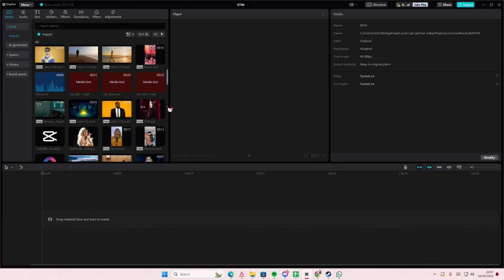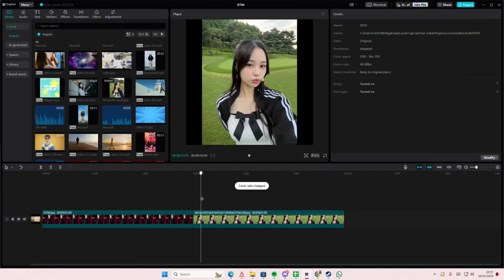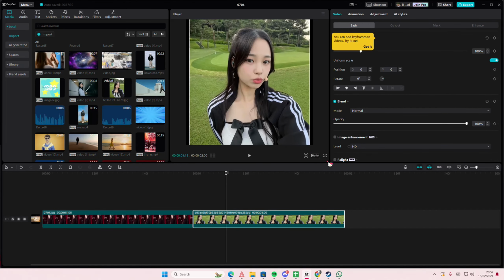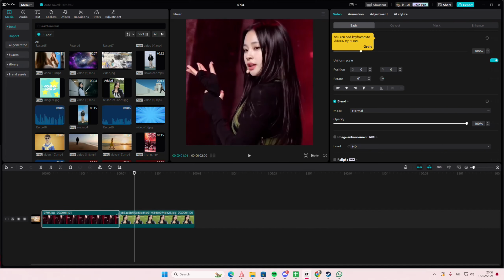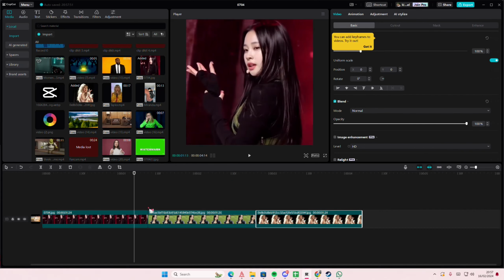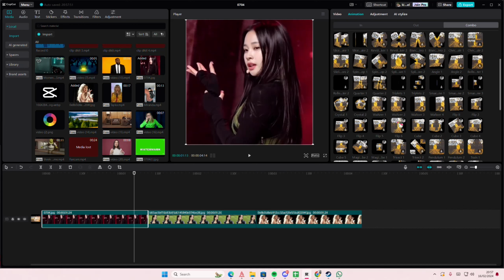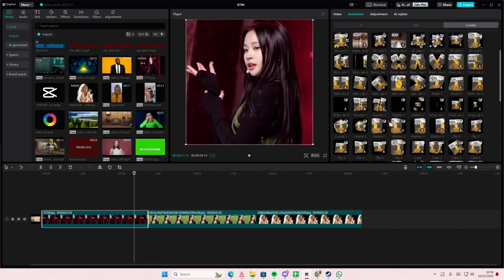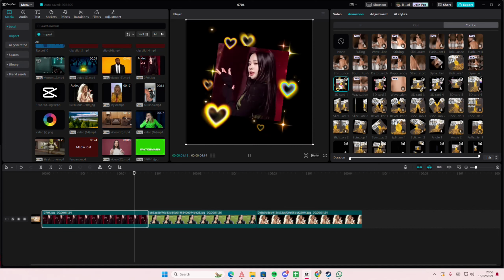Want To Apply These Cute 3D Card Animations To Your Video Edits In CapCut PC? Here's How!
Apply these cute animations to your video edits on CapCut PC by watching this tutorial.